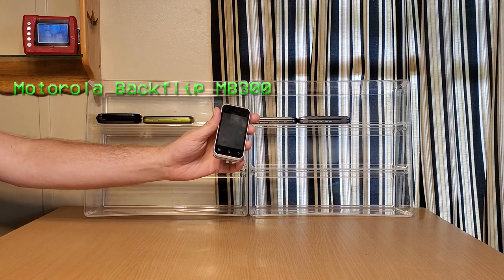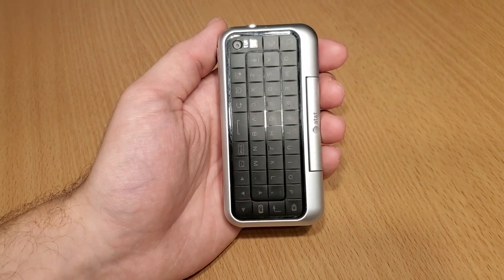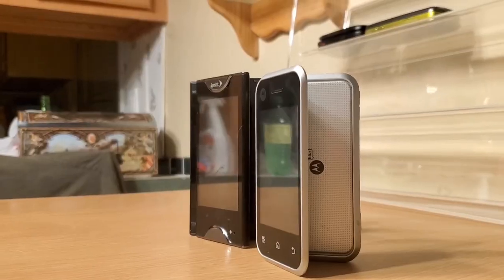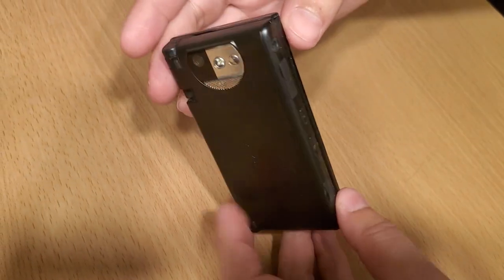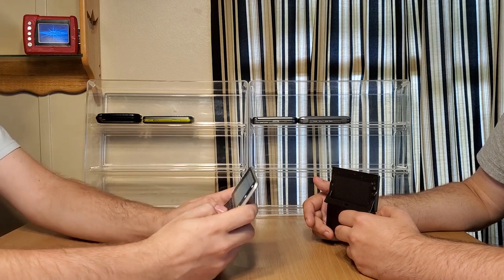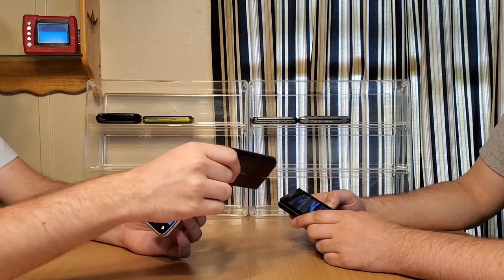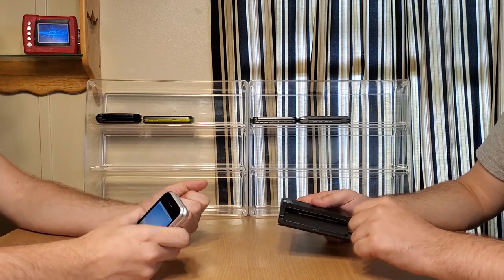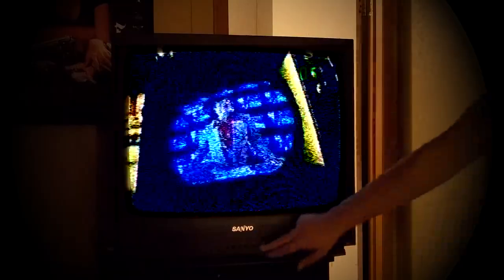Weird Phone Hinges (Motorola Backflip & Kyocera Echo)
who let the dawgs back out